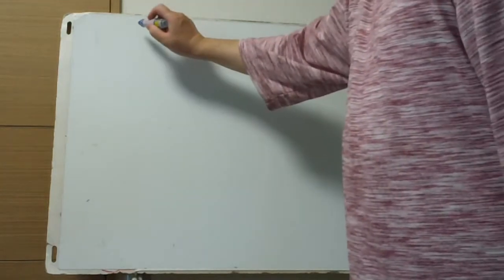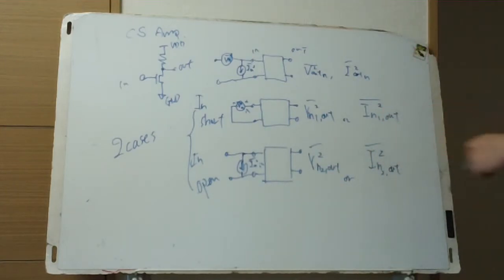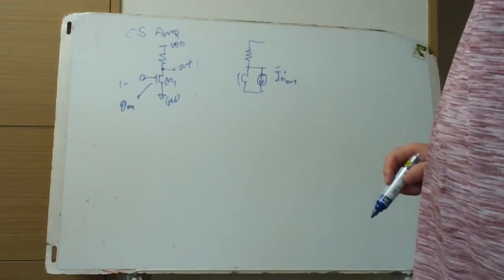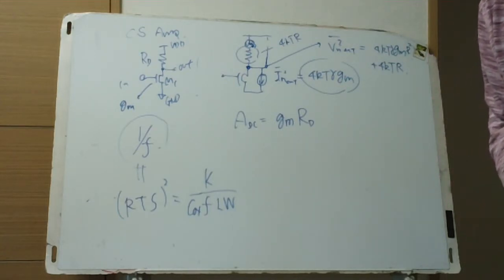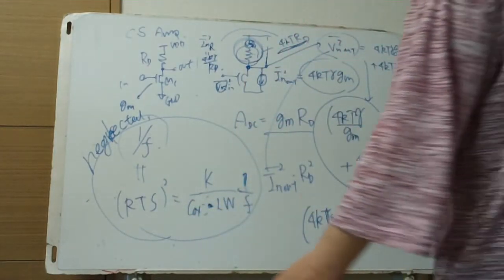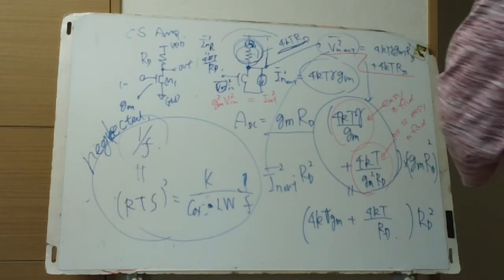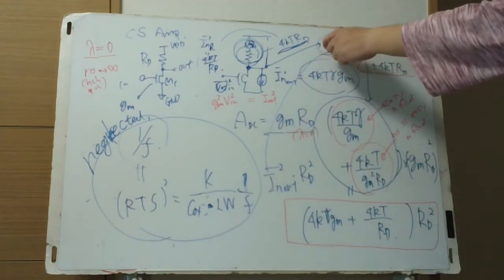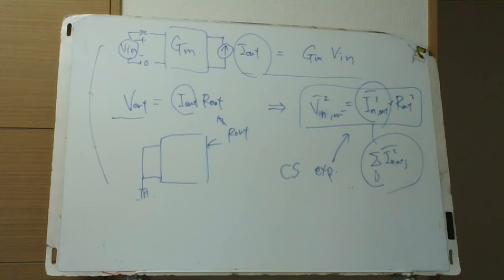CS amp. noise part 1